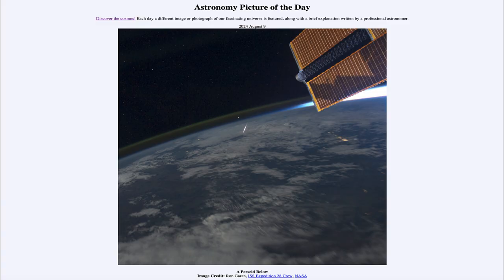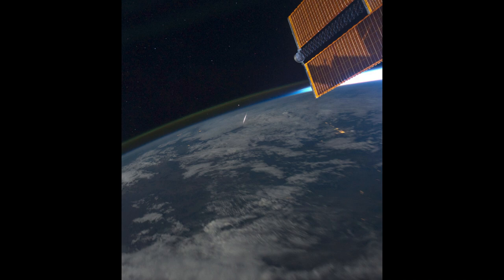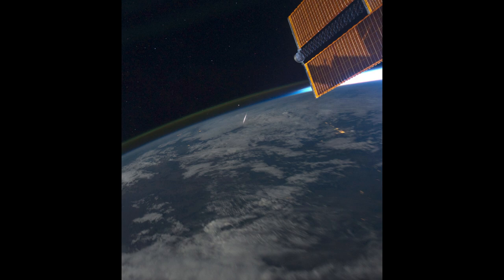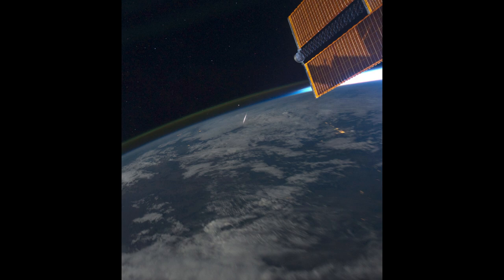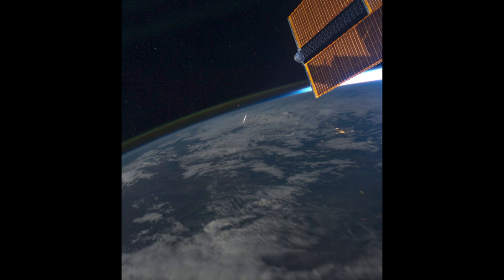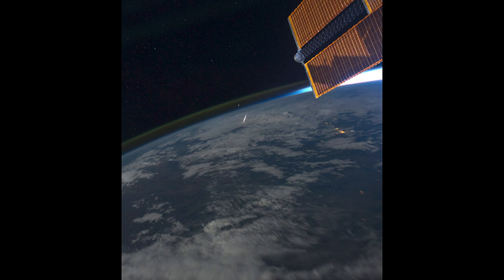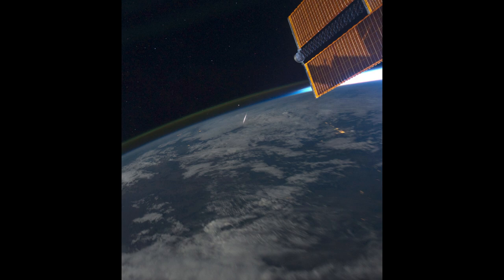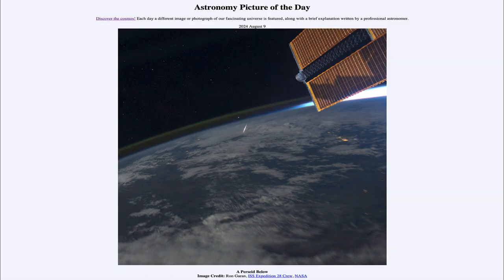2024 August 09 - A Perseid Below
In today's image, we see a meteor in the sky below the International Space station in this image taken back in 2011. The next Perseid meteor shower will be this coming weekend and will be best viewed after midnight when the moon has set.